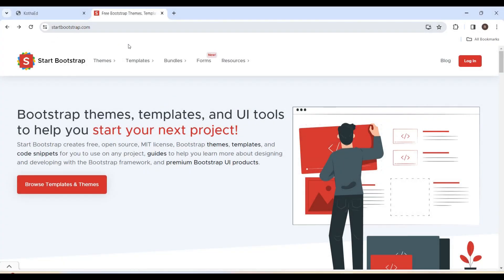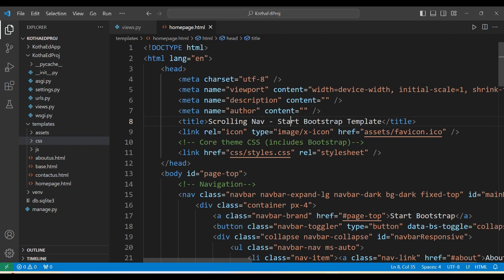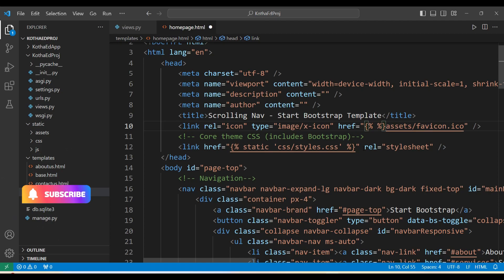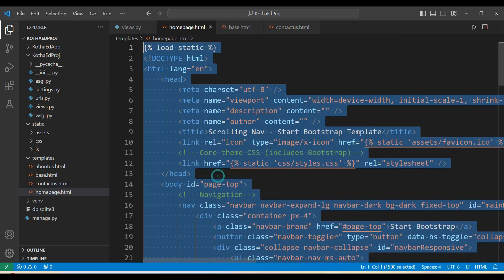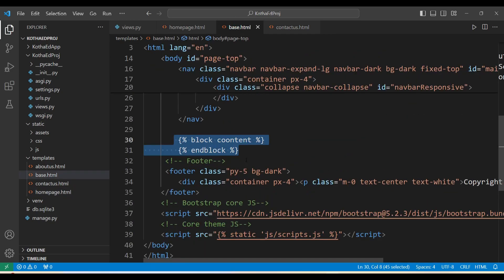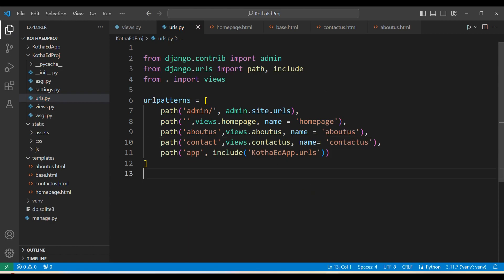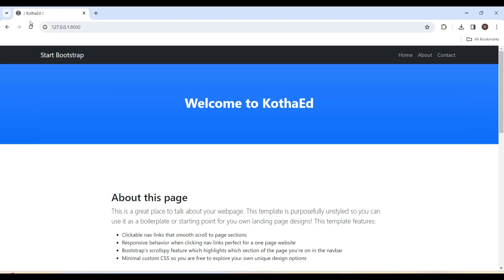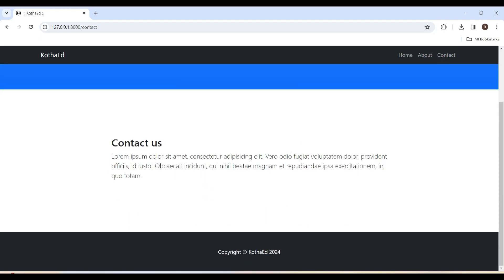Complete Django Course for 2024 | Install Bootstrap Templates in Django | Python Django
In this video, explained about how to install Bootstrap templates in Django, How to use ready to use Bootstrap templates in Django framework,  static Template tags in Django and passing data to templates in Django Framework.